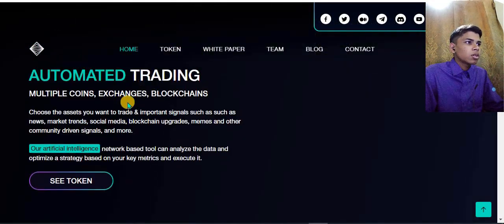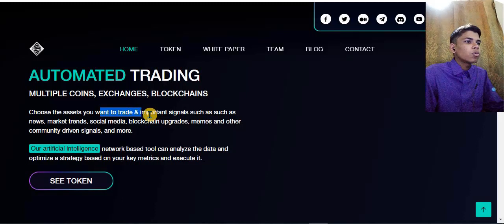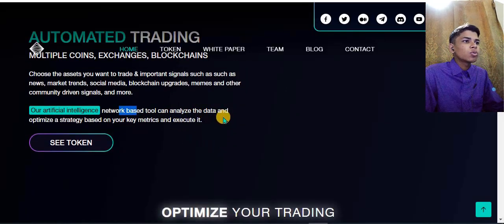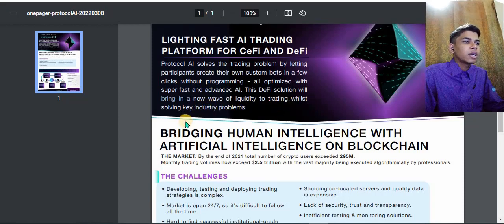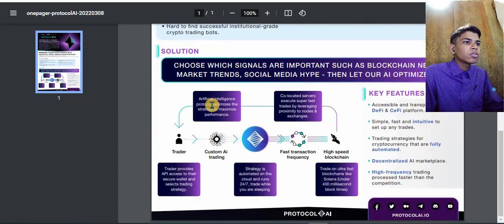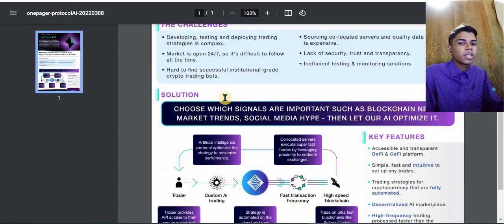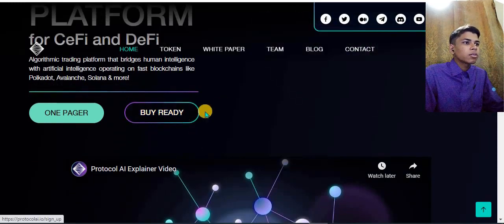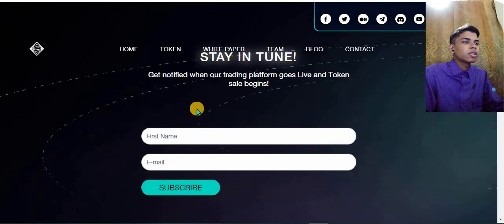Protocol Token All Details // Earn Money With Protocol Tokens // Cryptocurrency Next Future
AUTOMATED TRADING
MULTIPLE COINS, EXCHANGES, BLOCKCHAINS
Choose the assets you want to trade & important signals such as such as news, market trends, social media, blockchain upgrades, memes and other community driven signals, and more.

Our artificial intelligence network based tool can analyze the data and optimize a strategy based on your key metrics and execute it.

Telegram Username: @MdMisbaulMurshalin
BSC/BEP-20 Wallet Address: 0x66D82eaD4f6a9227bDC5F43Fd5D4e5bb3E7a7e38